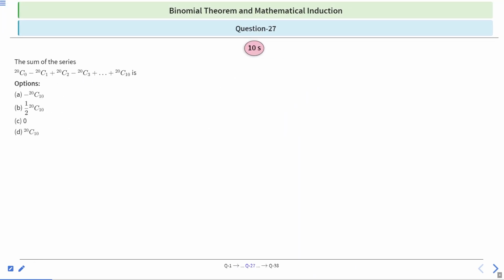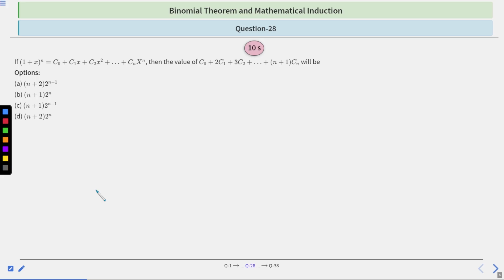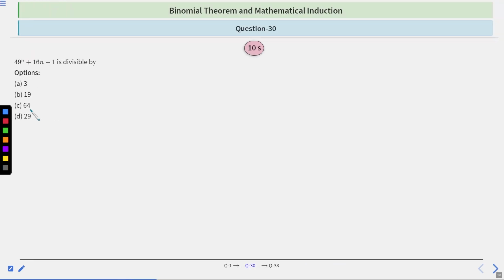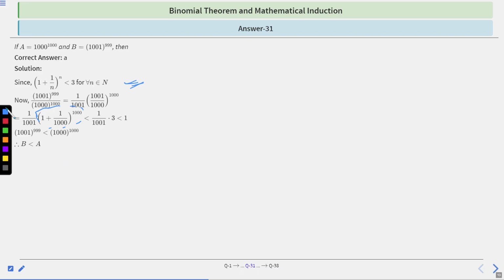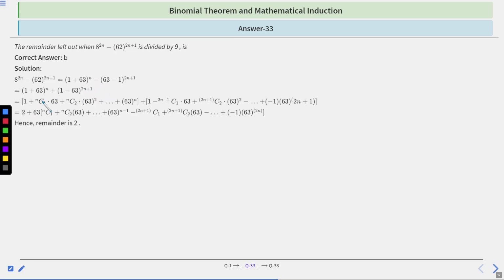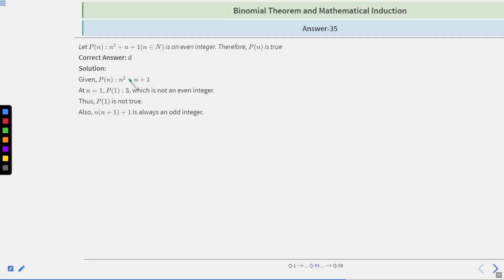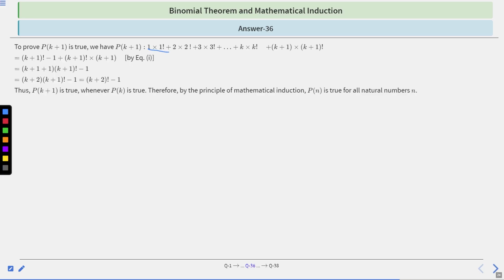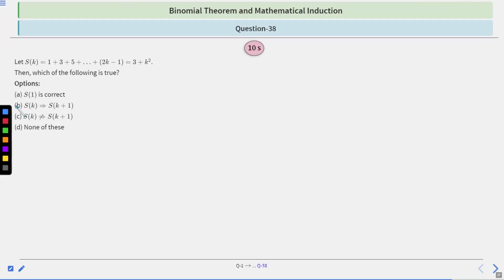Binomial Theorem and Mathematical Induction.....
Title: Binomial Theorem and Mathematical Induction Foundation Questions Part 3
Subject: Mathematics
Programme Name: Binomial Theorem and Mathematical Induction
Course Name: Engineering

In this lecture I have discussed about questions of Binomial Theorem and Mathematical Induction

📡 Key Features:
Syllabus-based Content